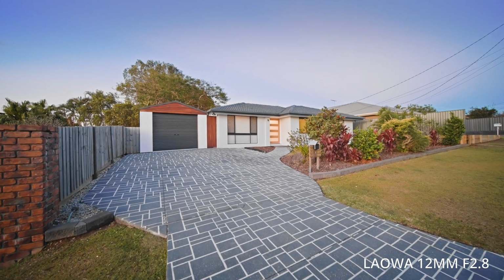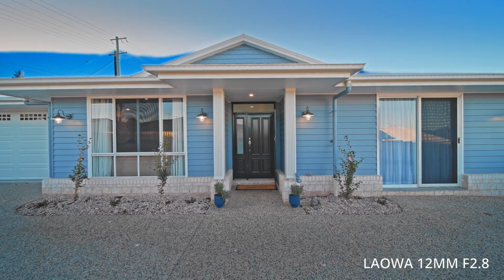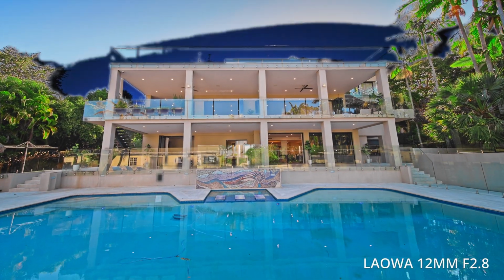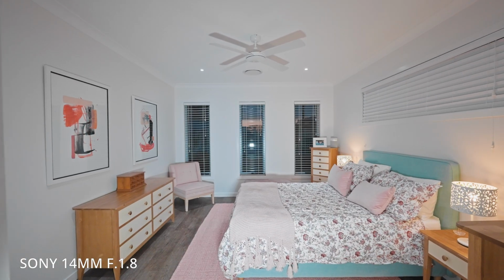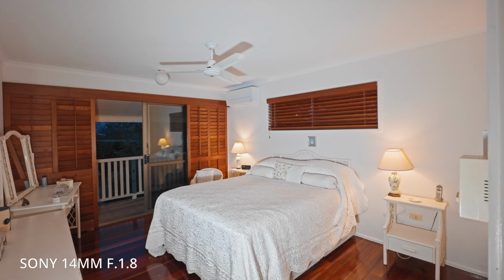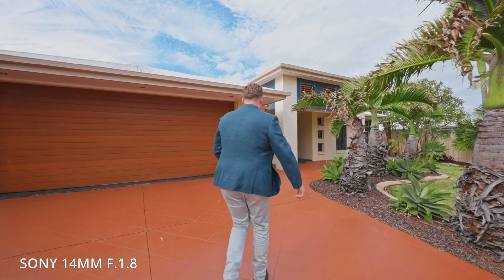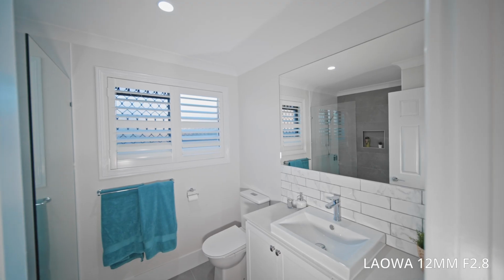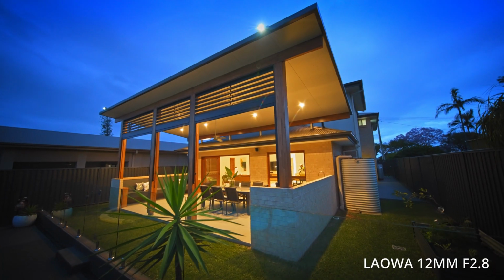Sony 14mm F1.8 GM VS Laowa 12mm F2.8 | Which Lens Am I Keeping? | Best Real Estate Video Sony Lens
In this video, I decide between the Laowa 12mm F2.8 VS Sony 14mm F1.8 GM

Hey creators! I’m Aimon. I'm a video marketer, filmmaker, bass music producer & podcaster. This is where I explore my creative philosophies through video to help you master your creative mindset.